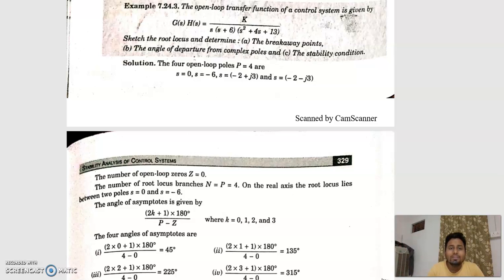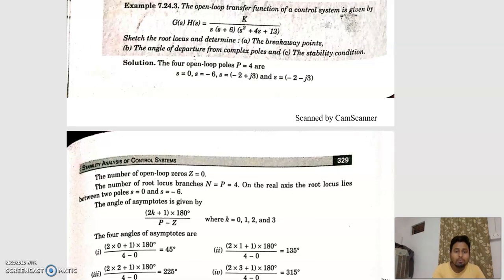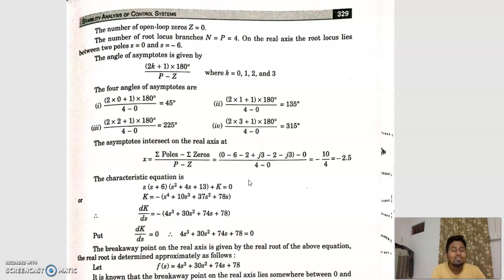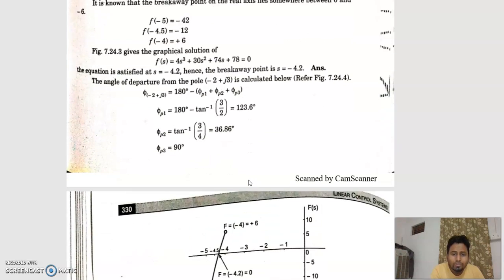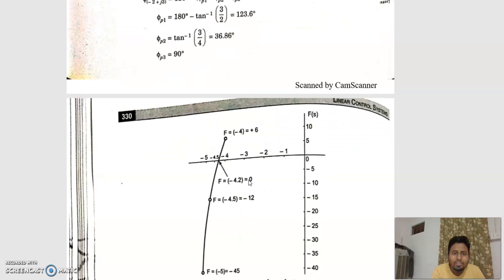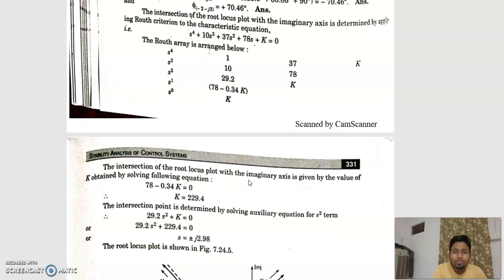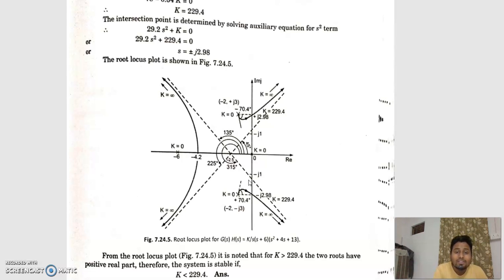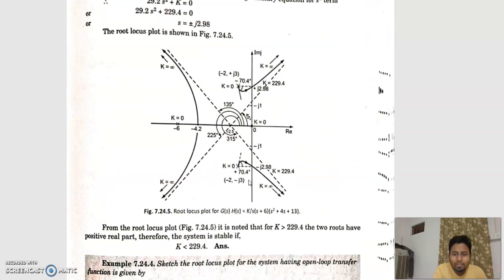Root Locus Analysis Part-2 | Mr. Balram Tamrakar | ECE_6Sem_Control_System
Video lecture on the topic- "Root Locus Analysis Part-2" (Subject- Control System; RIC 603) for the students of 6th-semester students by Mr. Balram Tamrakar, Assistant Professor, Department of Electronics and Communication Engineering, KIET Group of Institutions.